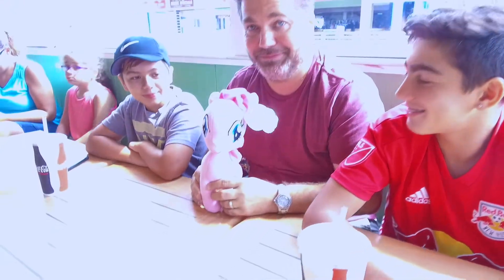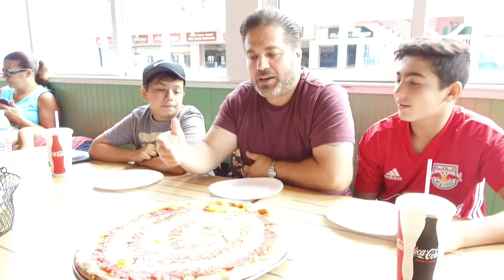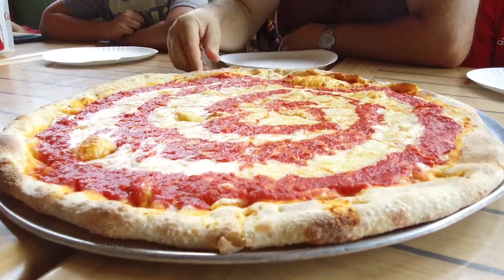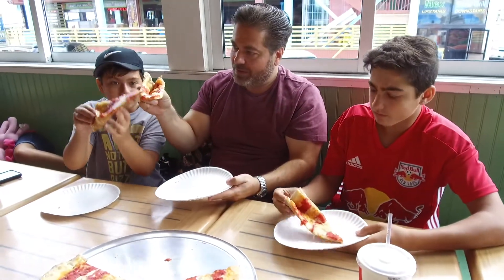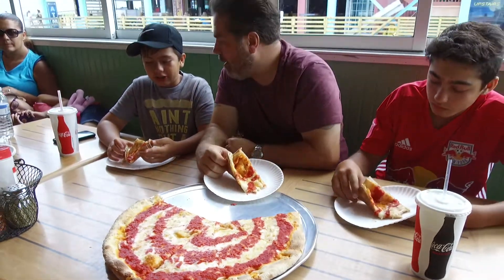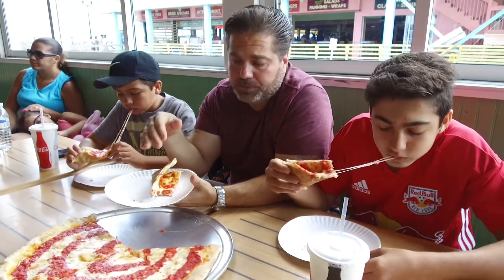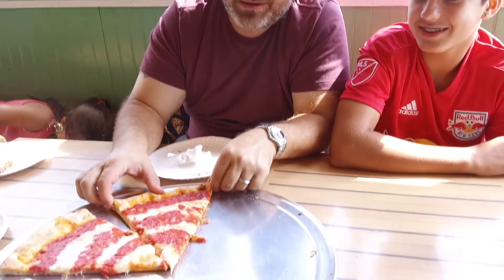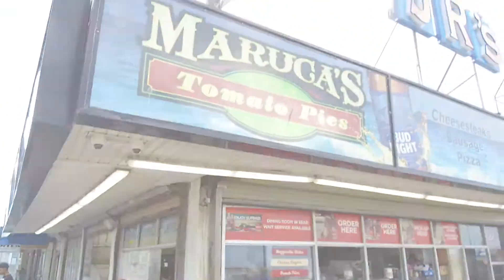The jersey Shore Pizza Tour continues at Marucas in Seaside Heights!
Carmine and the boys hit the boardwalk to review Maruca's Tomato Pie!  Its the Jersey Shore Pizza Tour!